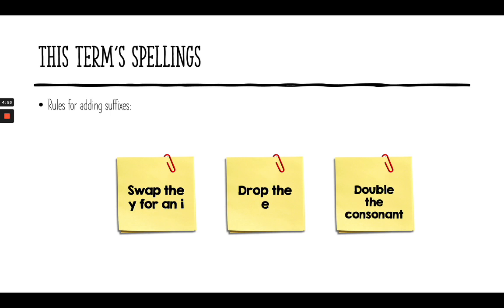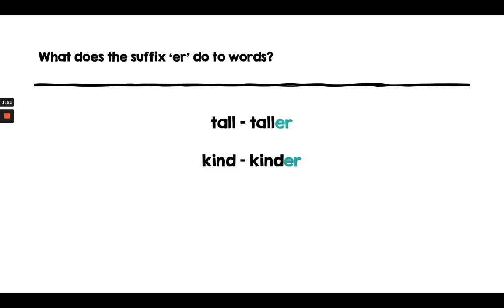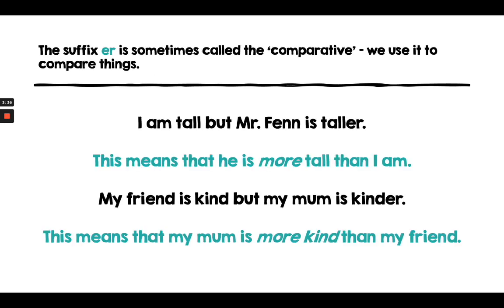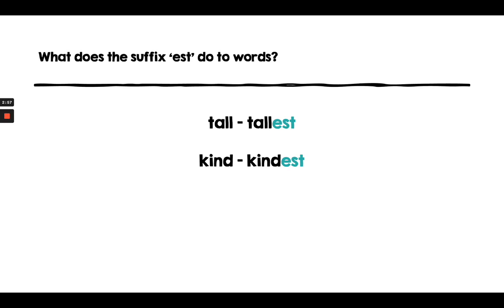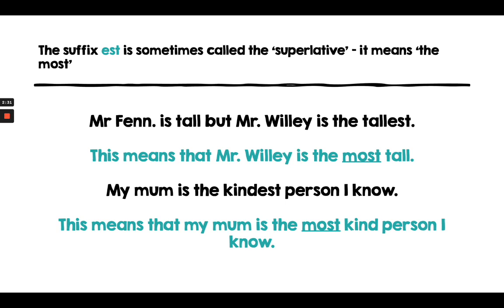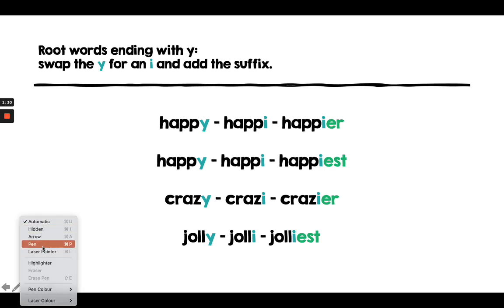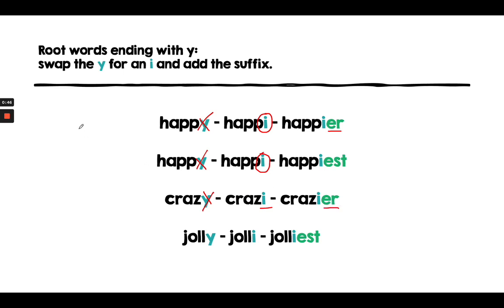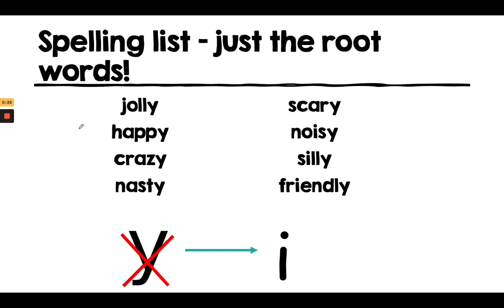Spelling Rule: Swap the y for an i and add er or est